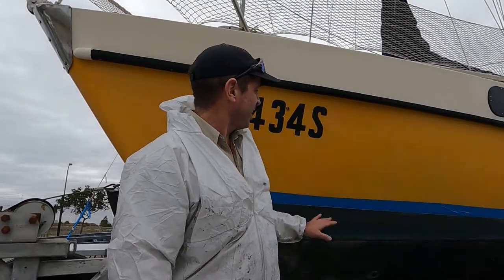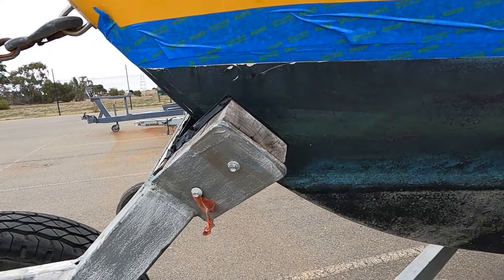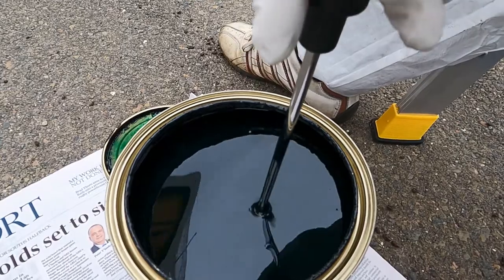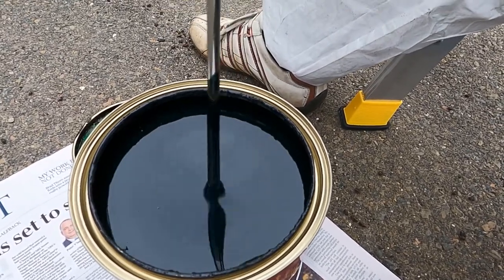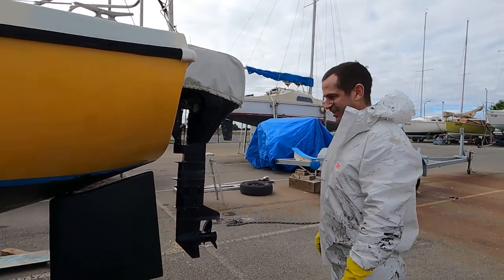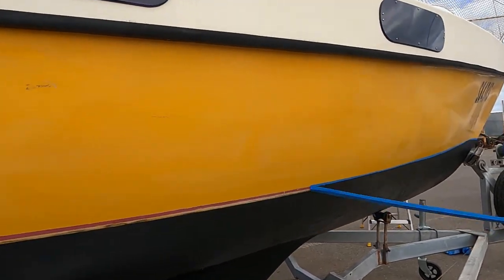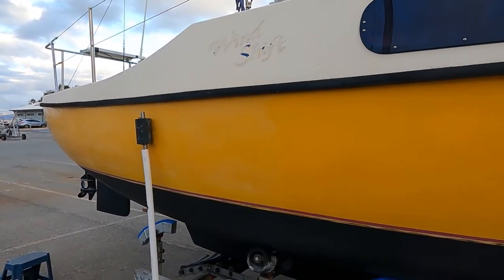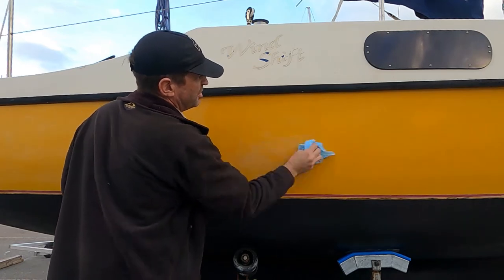Sailing 'Our Hood 23' - Ep 3: "Antifouling"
After preparing the hull it's now time to put on a coat of antifouling paint. Doing it on the trailer was less than ideal so we might put it in the cradle next time in order to get to some of the harder to reach places. However, we can now put it in the water for an extended period of time.

You can also follow us on:

Odysee

Minds

Rumble

Our Website (where we upload our articles)